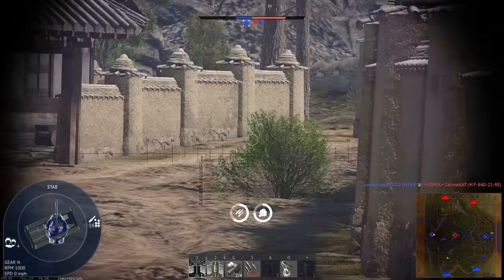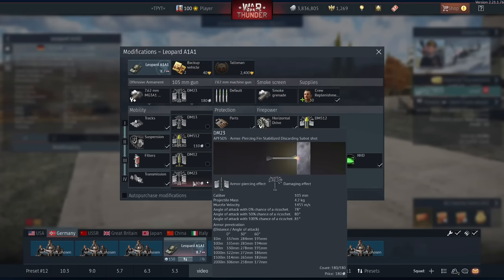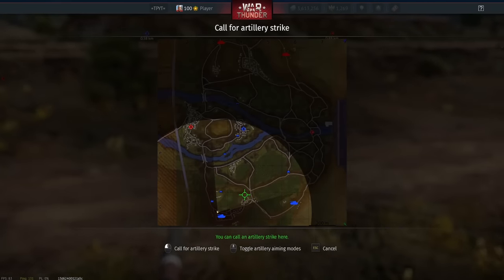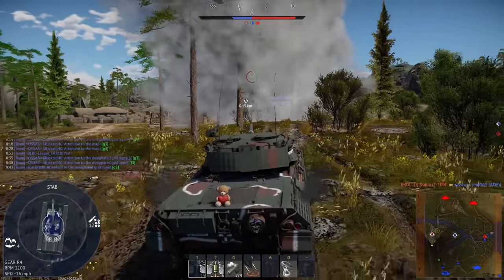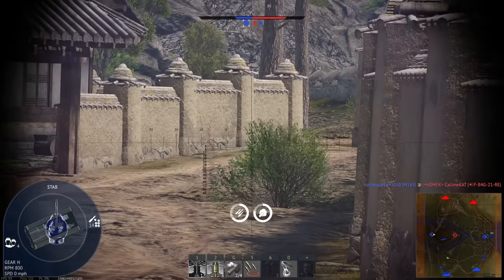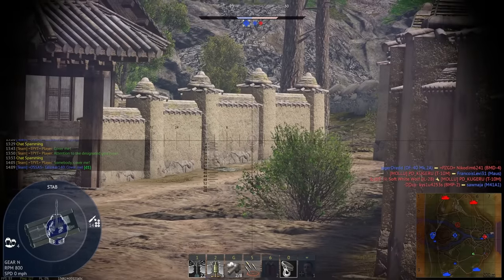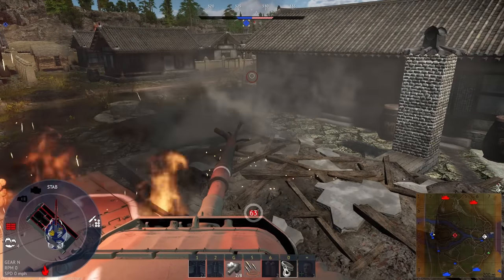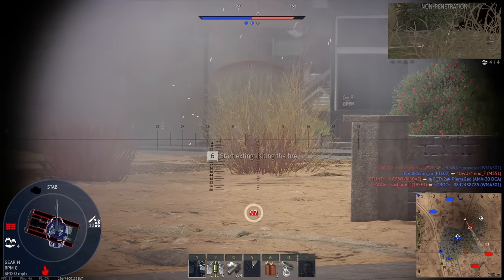A Classic German with a Compression Problem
Leopard A1A1